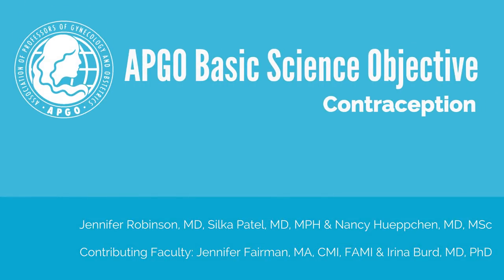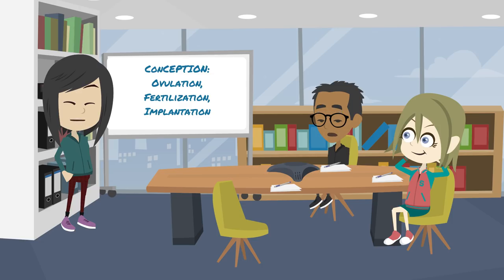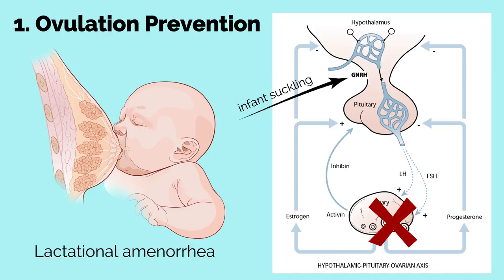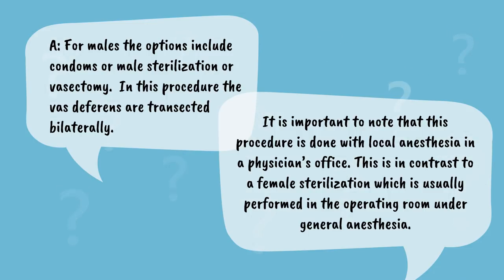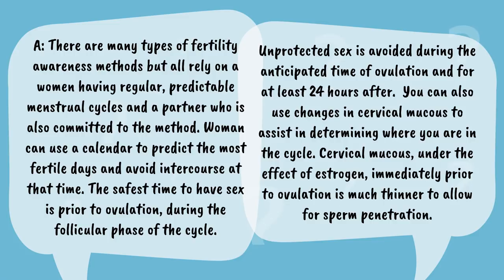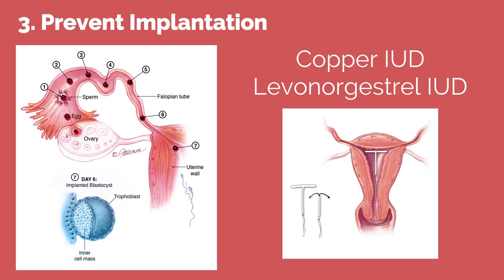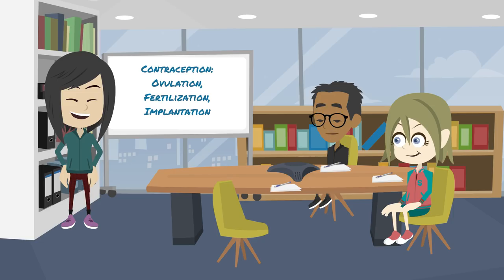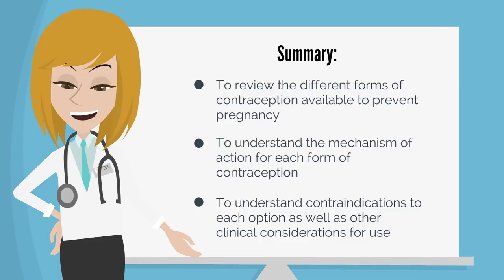APGO Basic Sciences - Topic 6: Contraception